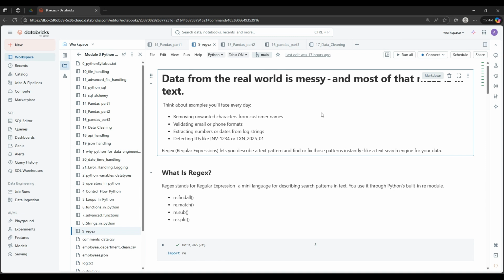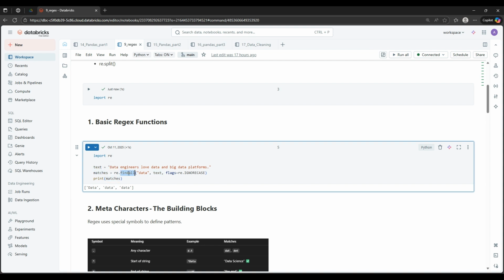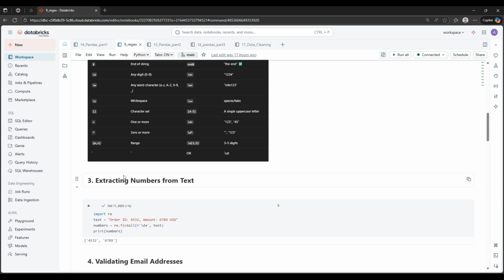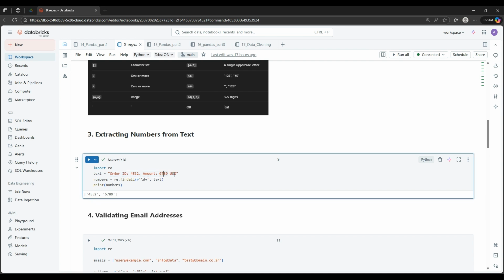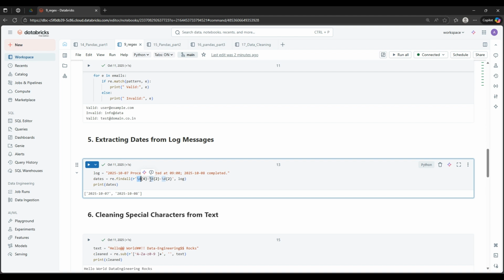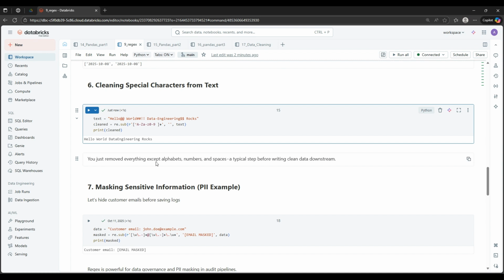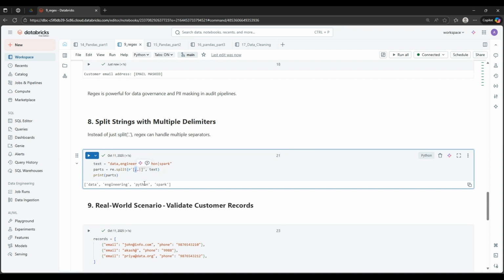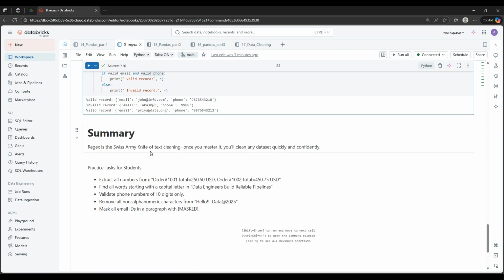Foundation Python Day 9: Regex for Data cleaning